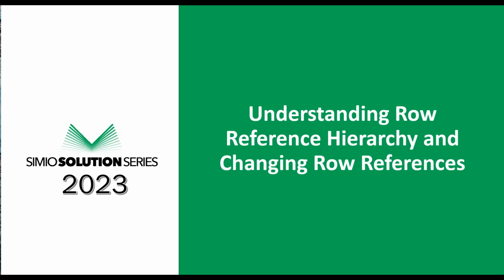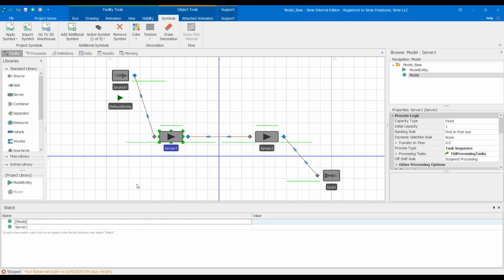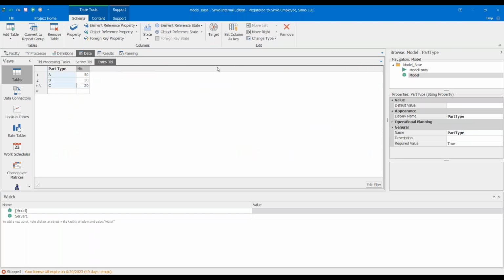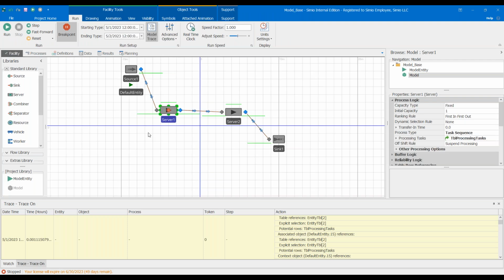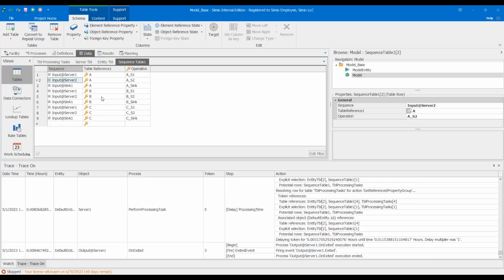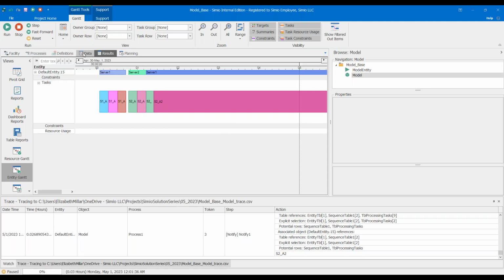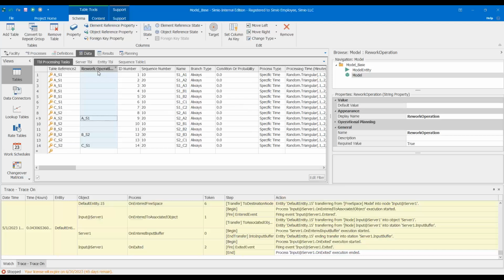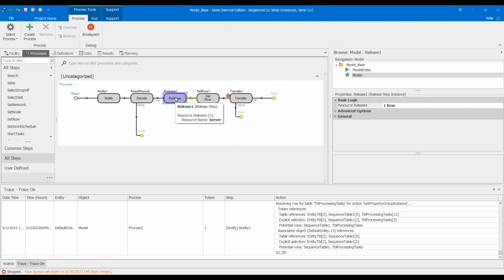Understanding Row Reference Hierarchy and Changing Row References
A continuation of diving deeper into Data Tables, we will investigate how row reference options will change with relational data tables and how we can adjust existing row references to achieve our model objective. The application example will look at tasks defined in a data table and how to loop back to a previous task at an earlier destination. The Table Row Resolution Hierarchy will be reviewed with examples of how to adapt the model or process logic to account for the hierarchy.